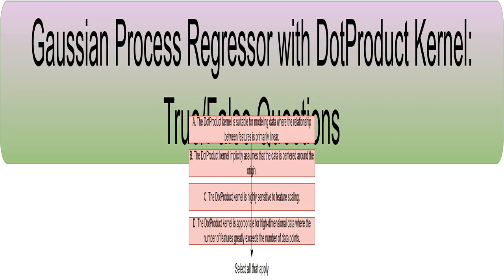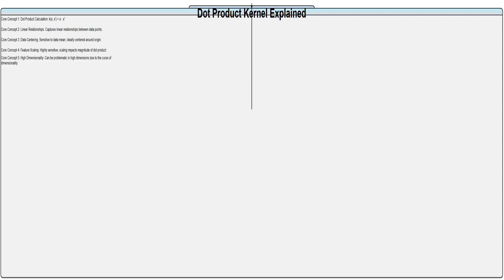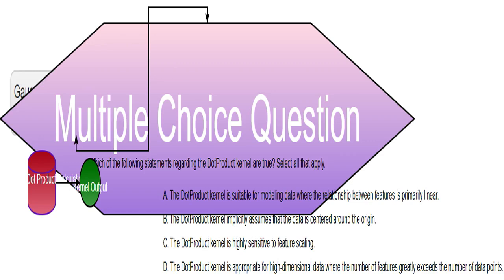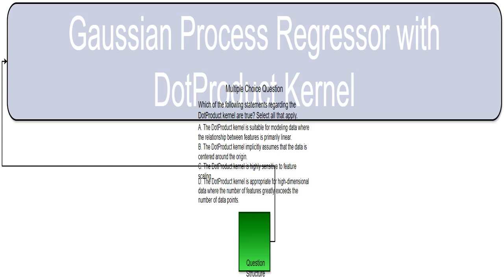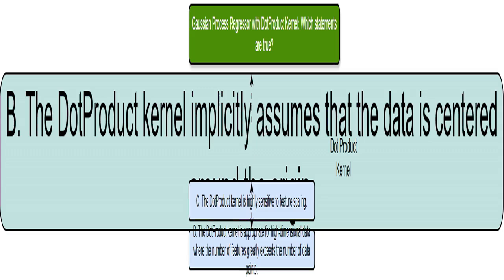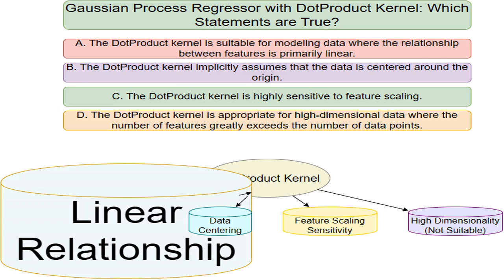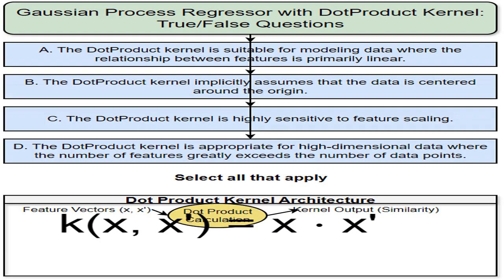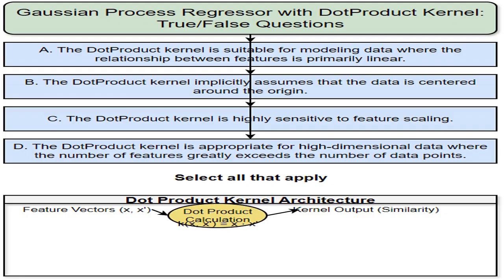Sklearn gaussianprocess kernels DotProduct 2